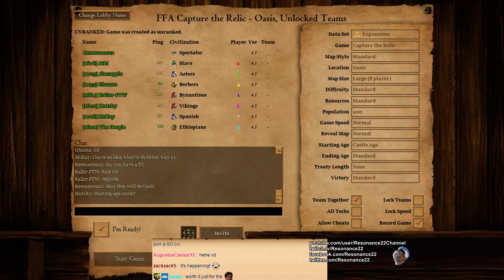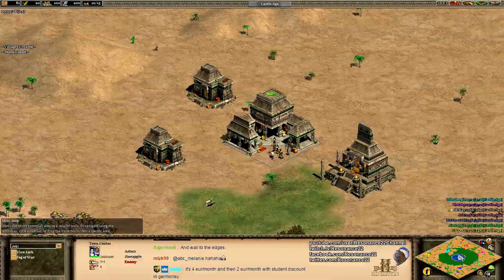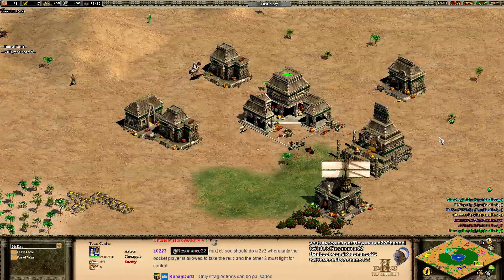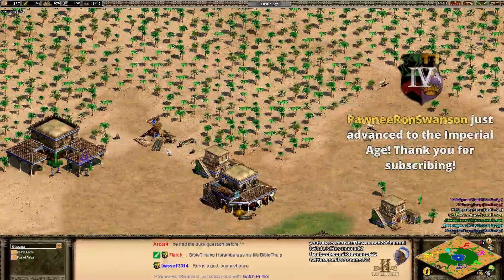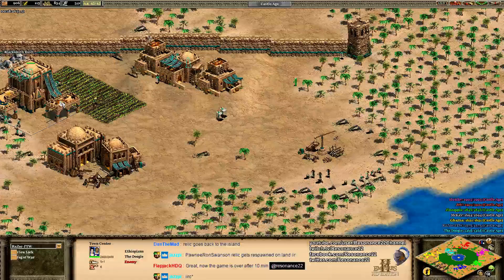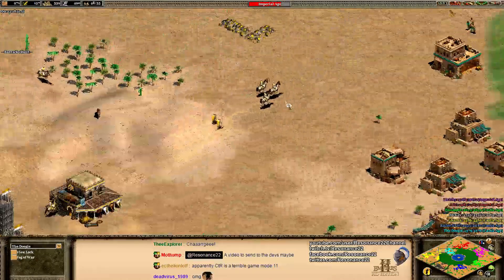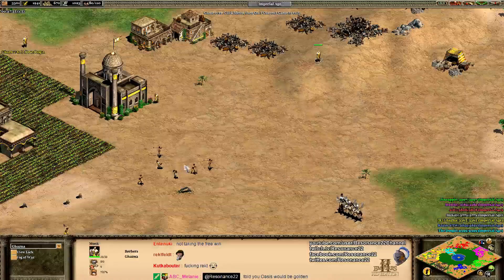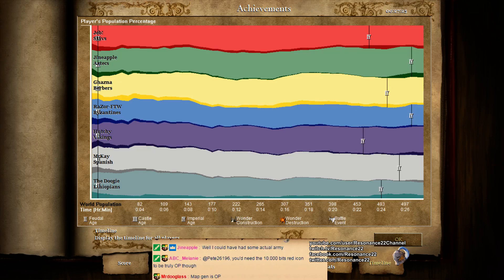Aoe2 HD: Capture the Relic FFA (New Game Mode)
In this Age of Empires 2 online multiplayer gameplay, Resonance22 spectates a 3v3 viewer game on the new game mode Capture the Relic. In Capture the Relic, every player starts with an invincible Monastery and they cannot build more of them. There is also a single Relic in the center of the map and the first player that brings that Relic back to their Monastery wins the game. In this match we played on Oasis, making sure that the Relic was surrounded entirely by trees. Who will reach it first?

Civilizations: Berbers, Indians, Turks, Spanish, Mayans, Mongols
Map: MegaRandom
Strategy: Galley Rush (Grush), Fire Galley, Janissary Rush, Castle Drop, Indian Camel Rush
Game Type: 3v3, Random Map, Multiplayer Game

Date Recorded: Sep 24, 2016